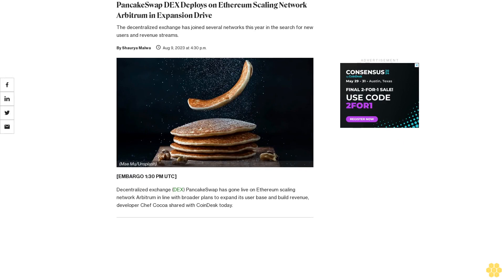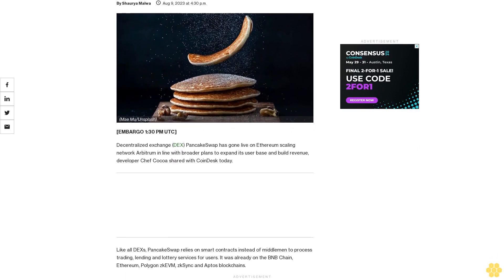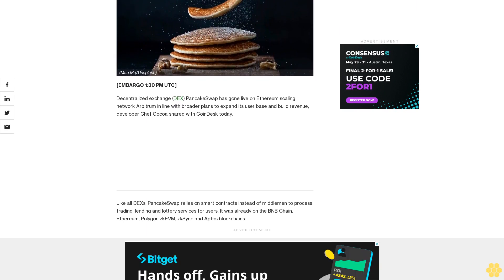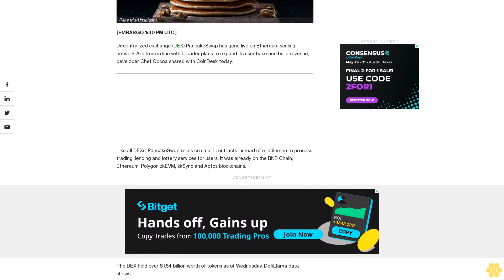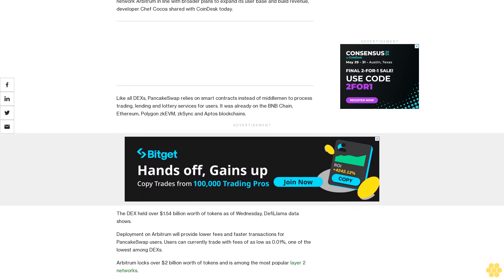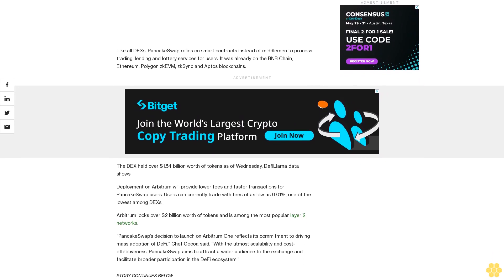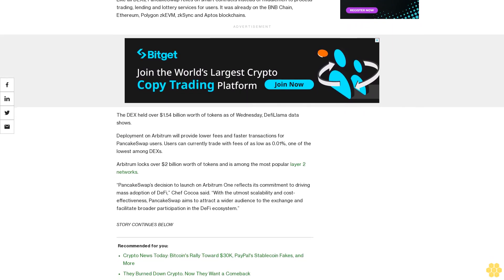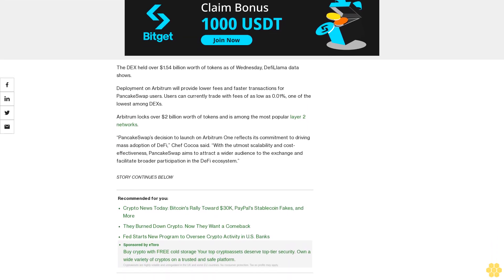PancakeSwap DEX Deploys on Ethereum Scaling Network Arbitrum in Expansion Drive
The decentralized exchange has joined several networks this year in the search for new users and revenue streams.

[EMBARGO 1:30 PM UTC]

Decentralized exchange (DEX) PancakeSwap has gone live on Ethereum scaling network Arbitrum in line with broader plans to expand its user base and build revenue, developer Chef Cocoa shared with CoinDesk today.

Like all DEXs, PancakeSwap relies on smart contracts instead of middlemen to process trading, lending and lottery services for users. It was already on the BNB Chain, Ethereum, Polygon zkEVM, zkSync and Aptos blockchains.

The DEX held over $1.54 billion worth of tokens as of Wednesday, DefiLlama data shows.

Deployment on Arbitrum will provide lower fees and faster transactions for PancakeSwap users. Users can currently trade with fees of as low as 0.01%, one of the lowest among DEXs.

Arbitrum locks over $2 billion worth of tokens and is among the most popular layer 2 networks.

“PancakeSwap’s decision to launch on Arbitrum One reflects its commitment to driving mass adoption of DeFi,” Chef Cocoa said. “With the utmost scalability and cost-effectiveness, PancakeSwap aims to attract a wider audience to the exchange and facilitate broader participation in the DeFi ecosystem.”

PancakeSwap's native token cake (CAKE) is little changed over the past 24 hours and trades at $1.50 as of European afternoon hours, CoinGecko data shows.